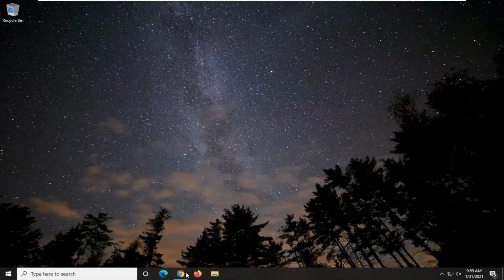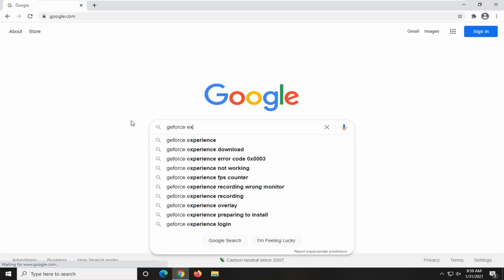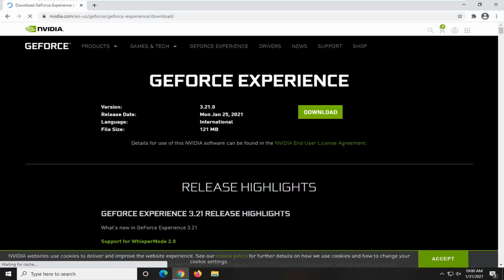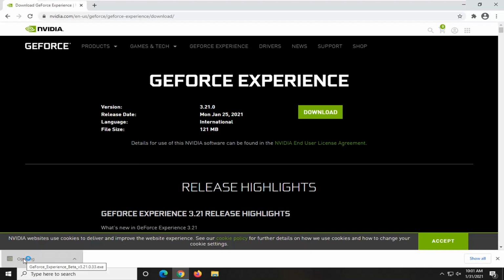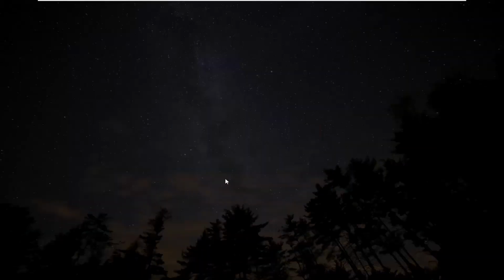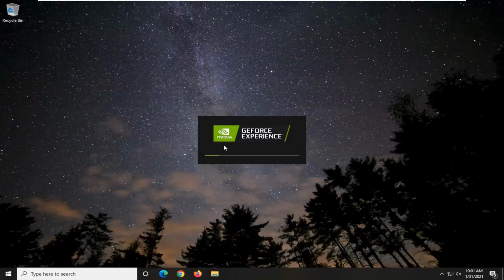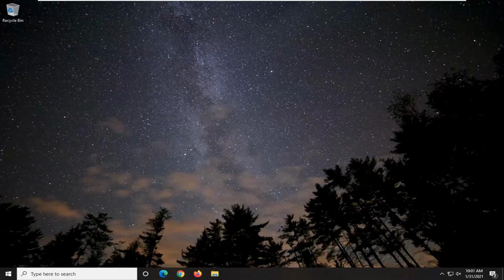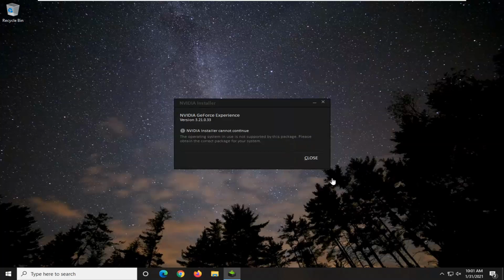[How to Fix] NVIDIA GeForce Experience (Error Code: 0x0003)